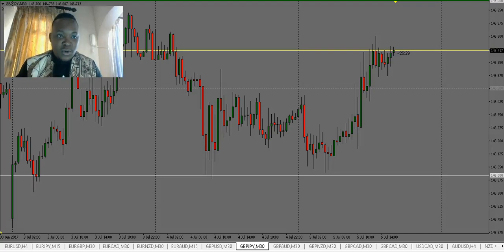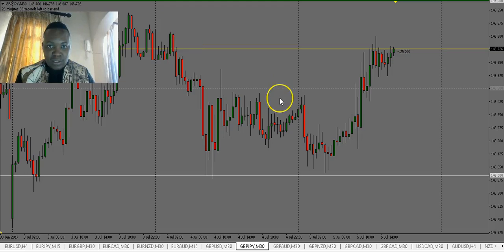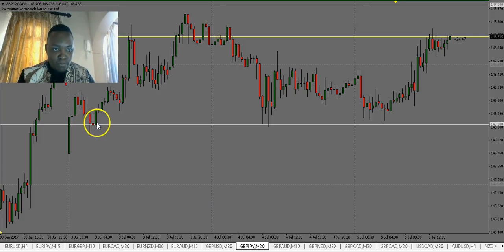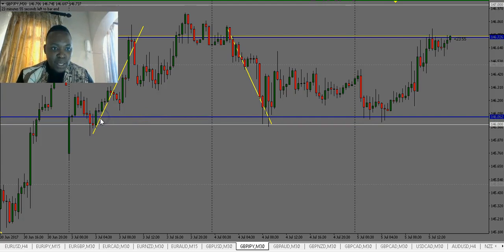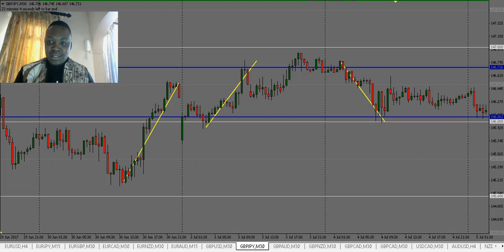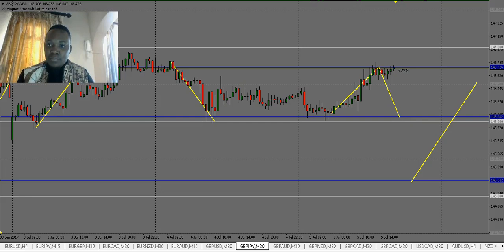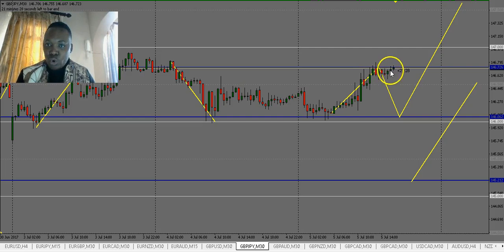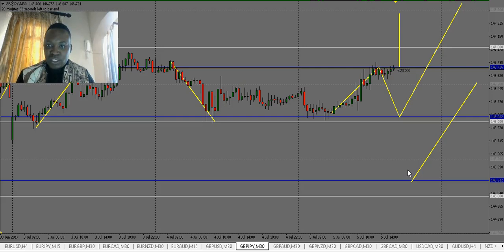The Forex Trading Secret Is Out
Breaking down the forex trading secret every trader should know by Identifying Supply And Demand Levels in this GBPJPY Trade Setup